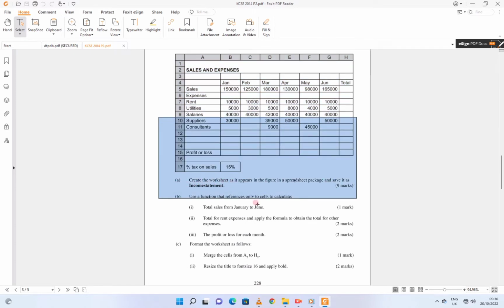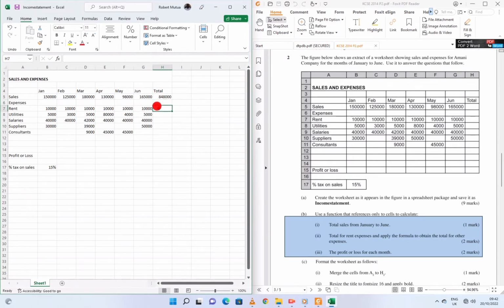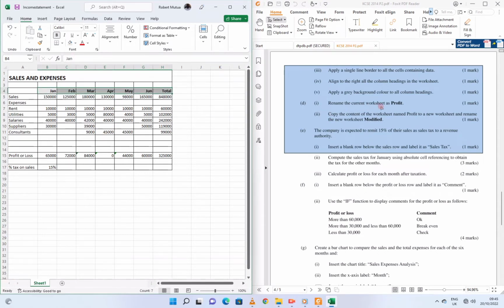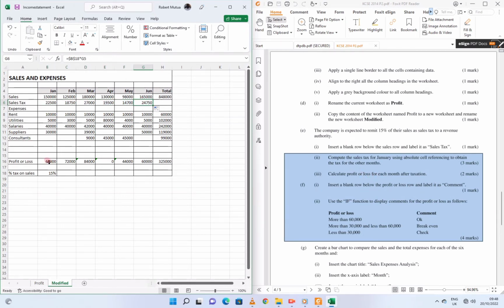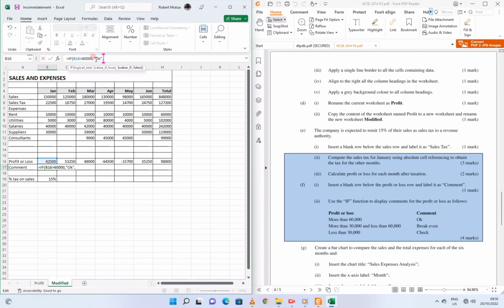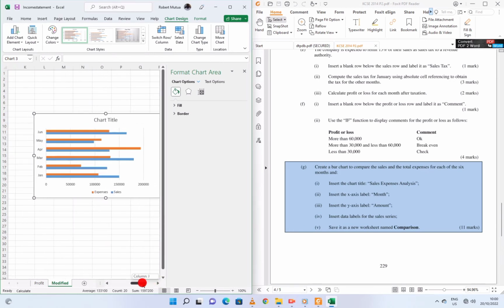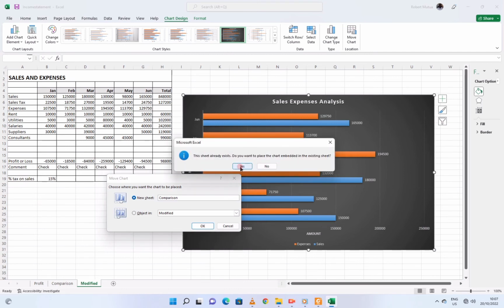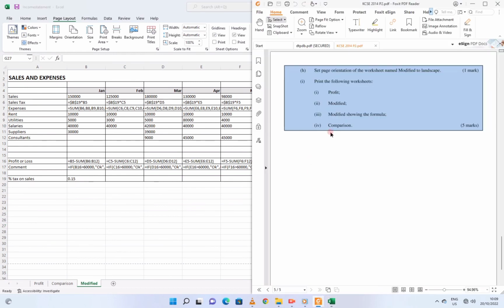Spreadsheets Practical Episode 2 | Ms Excel | KCSE 2012 Exam